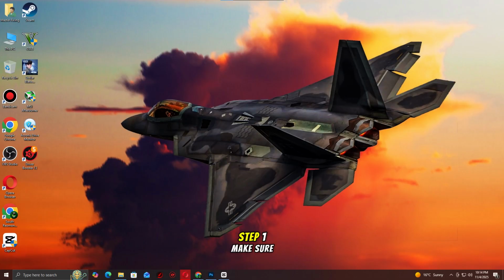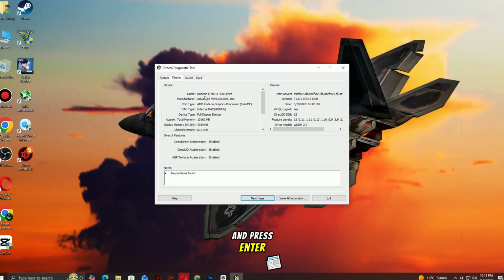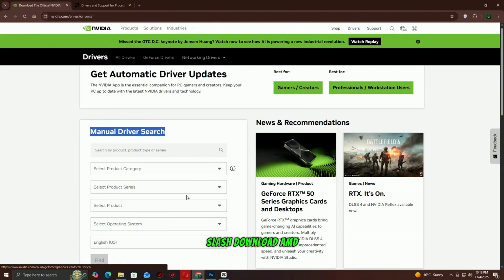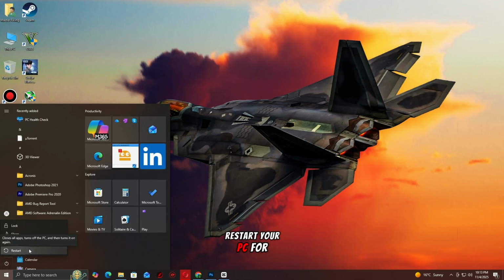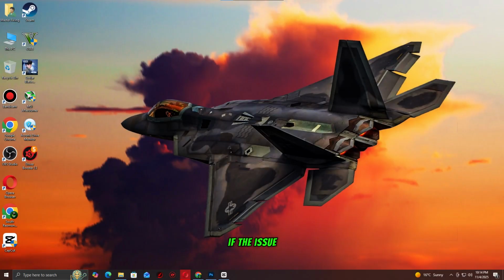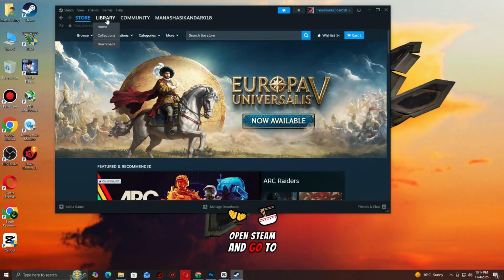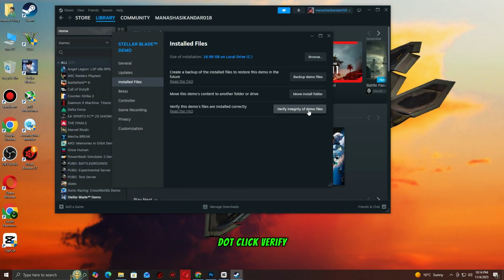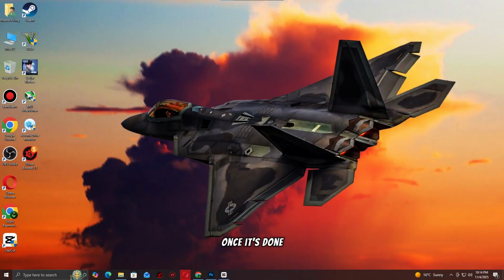🛠️ Fix Dispatch | The UE4-Dispatch Game Has Crashed and Will Close | Low Level Fatal Error on PC ✅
Are you getting the “The UE4-Dispatch Game Has Crashed and Will Close | Low Level Fatal Error” message when launching or playing Dispatch on PC?
This guide will show you the best working fixes to stop crashes, freezing, stuttering, black screens, and GPU errors in Dispatch.

We’ll go step-by-step through repairing game files, updating GPU drivers, reinstalling DirectX & Visual C++, adjusting in-game settings, and Windows performance tweaks — so your game runs smoothly again.

💡 In This Video You’ll Learn:
✅ Fix UE4 Low Level Fatal Error in Dispatch
✅ Stop Dispatch from crashing or freezing
✅ Repair Unreal Engine game components
✅ Update GPU drivers properly
✅ Improve game performance on PC

💻 Works On:
• Steam / PC
• Windows 10 & Windows 11
• NVIDIA / AMD / Intel Graphics

📌 Helpful Tip
If one method doesn’t work, try the next — different PCs require different fixes.